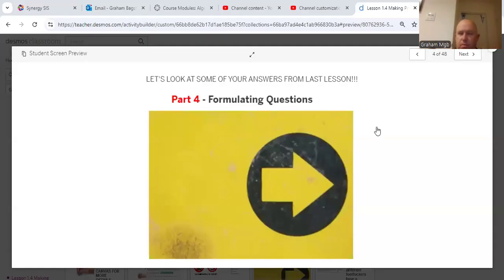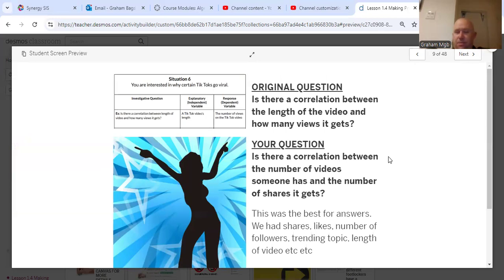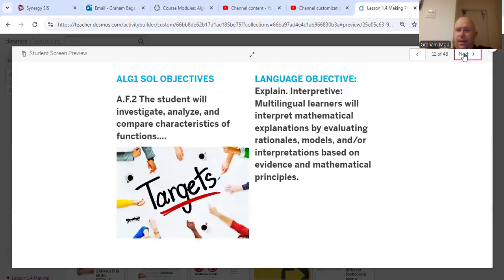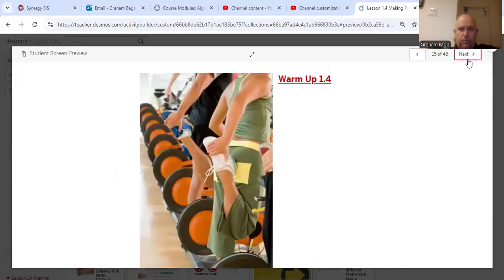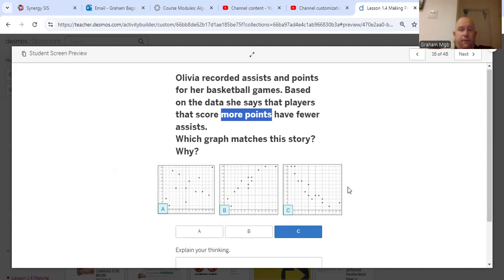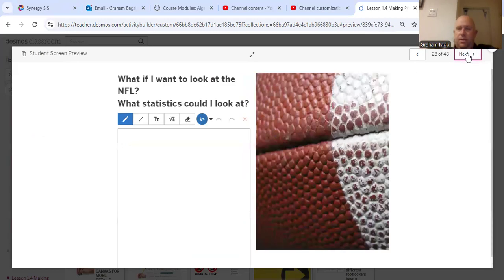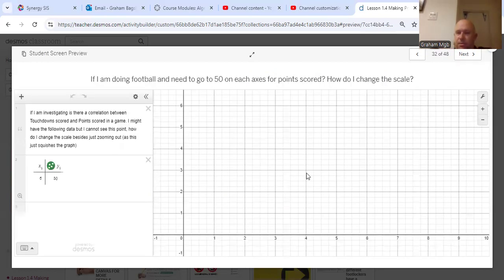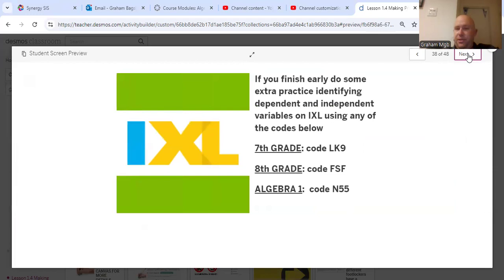Lesson 1.4 Making Predictions (MINI INVESTIGATION)